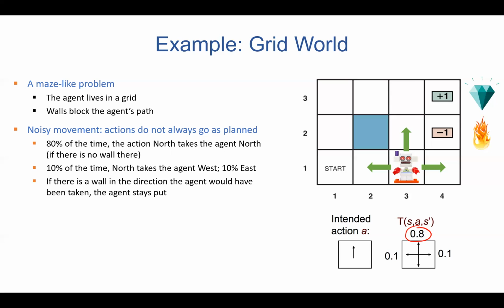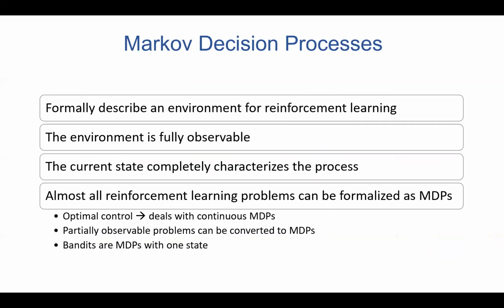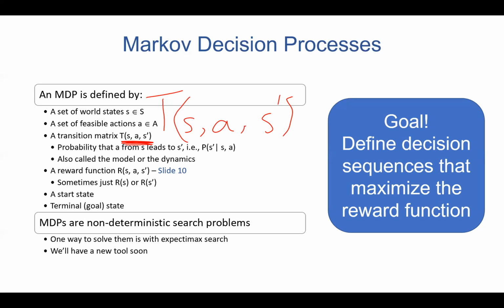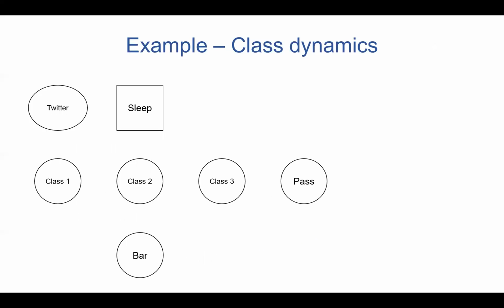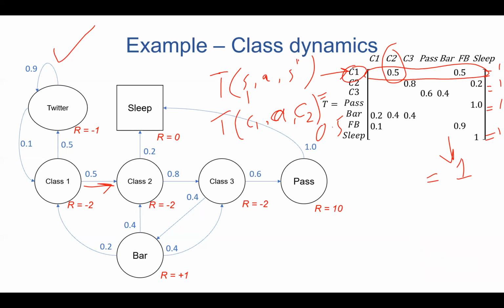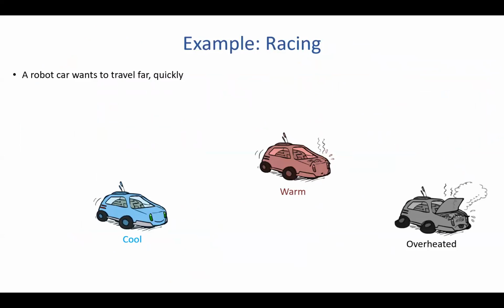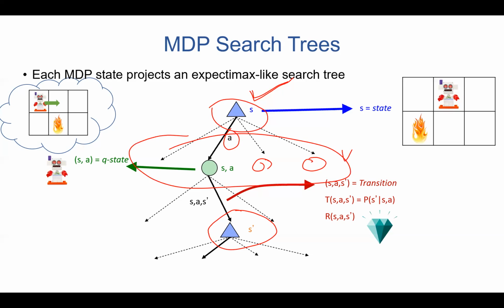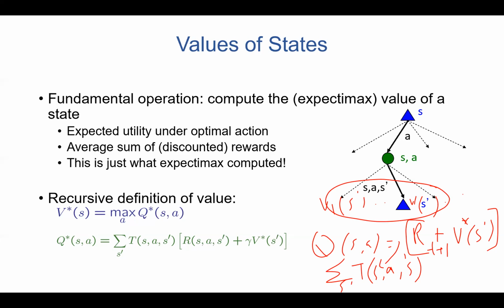Module 6 Markov Decision Process